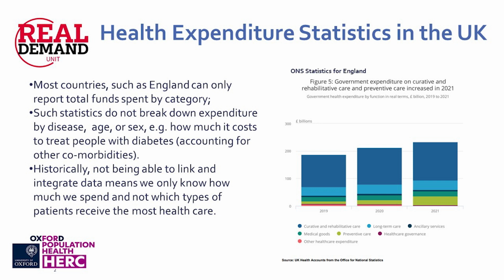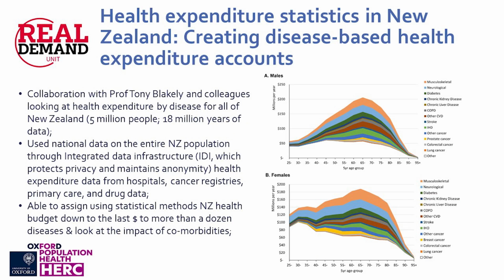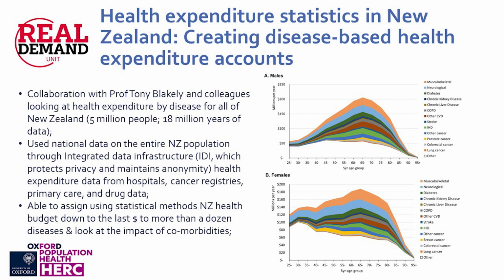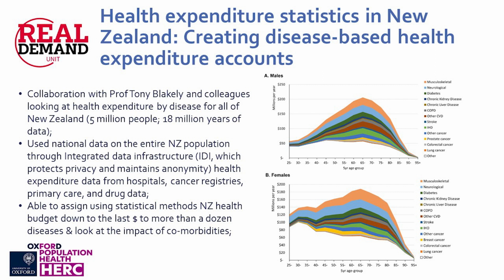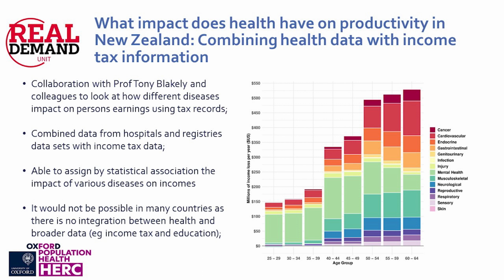HERC Bill English